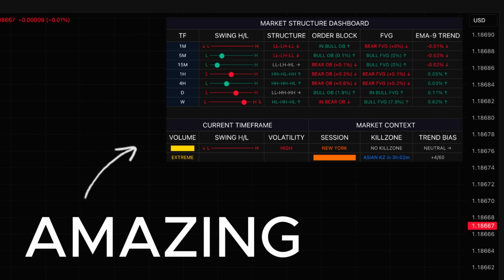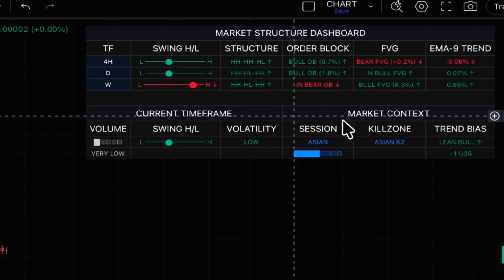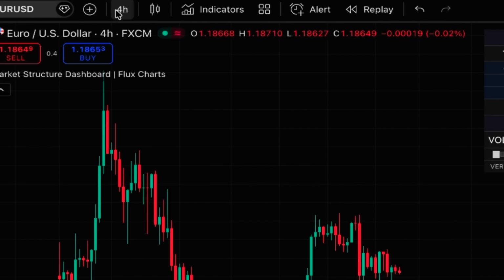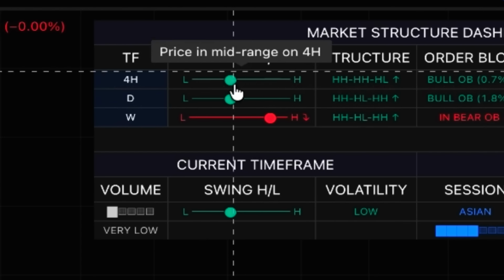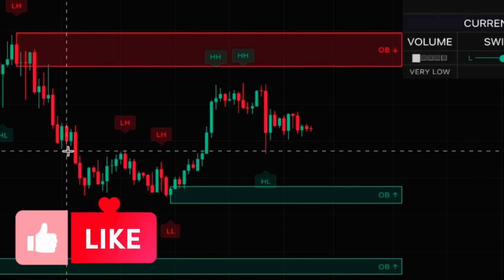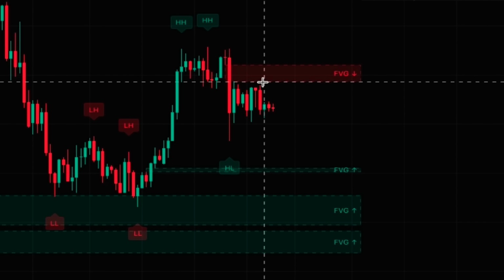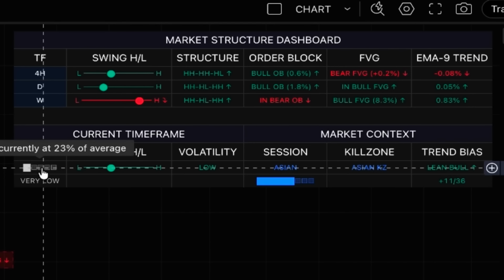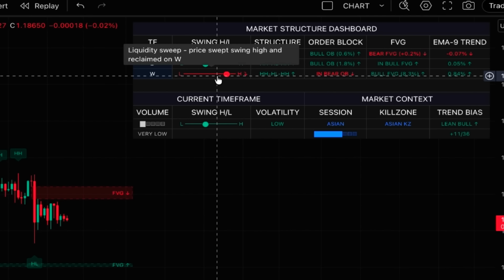I Waited So Long for THIS All-In-One Price Action Indicator!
VIDEO DESCRIPTION:

The best and most accurate all-in-one price action indicator on TradingView is introduced in this video which gives you a multi timeframe market structure and price action dashboard. This new price action indicator gives information about Fair Value Gaps, Order Blocks, Market Structure, Swing High/Low, Volume Analysis, Volatility Analysis, and other price action concepts and features.